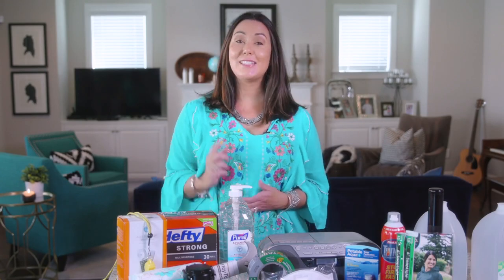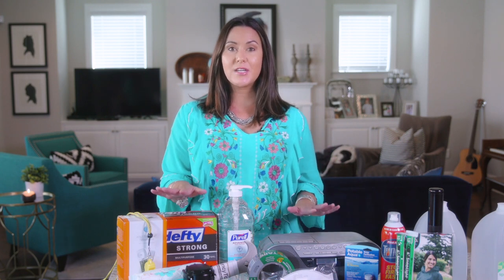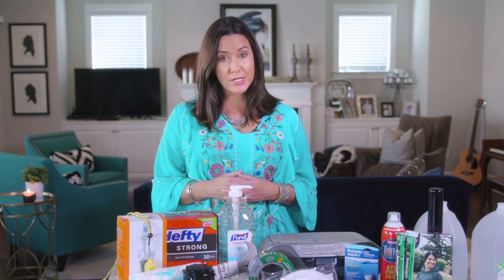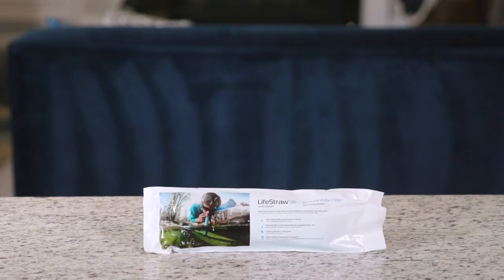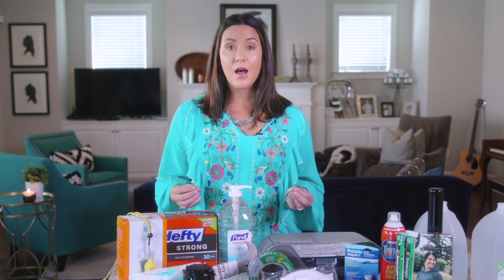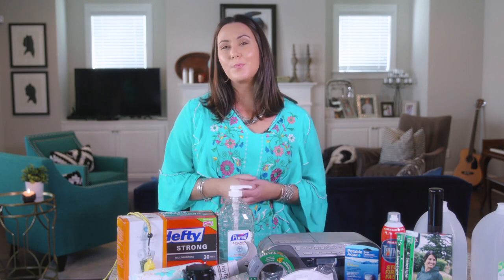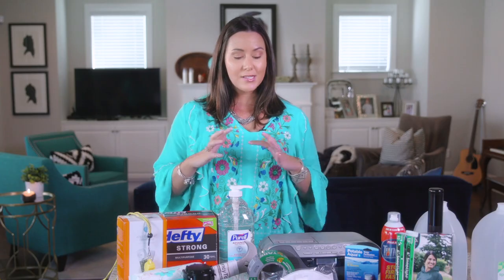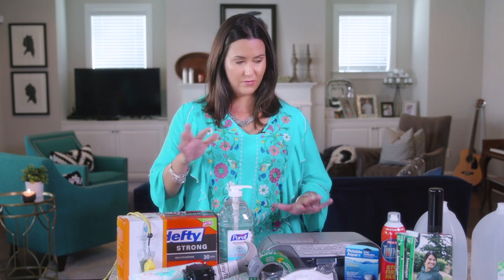HOW TO BUILD A HURRICANE EMERGENCY KIT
HOW TO BUILD A HURRICANE EMERGENCY KIT | In this video, I’ll teach you how to prepare a Hurricane Emergency Kit based on the FEMA preparedness guidelines!

I love making YouTube videos for women with ALL of the topics that I love - Christian devotionals for women, fashion and beauty tips, encouragement for moms, marriage advice, lifestyle & cooking, growing your relationship with Jesus, and discovering how to live a balanced life while taking care of yourself - mind, body, and spirit! Welcome to the community! :)

Products Mentioned:
-Water (Bottled & Gallon). FEMA recommends having one gallon of water per person per day for at least 3 days. For our family of 4, that would be 12 extra gallons of water, plus water for our dog!
-Candles & Extra Lighters
-Battery-operated or Solar Lanterns
-Extra Batteries
-Battery-operated Radio
-Air Mattress
-Wet Wipes
-Purell Hand Sanitizer
-Water Shut Off Wrench
-Fire Extinguisher Spray or a Fire Extinguisher
-LifeStraw (For Safe Drinking Water)
-Snap Torches
-Emergency Whistles to signal for help
-Water Cleansing Drops
-Face Masks
-Plastic Trash Bags
-First Aid Kit
-Duck Tape
-Wired Corded Telephone
-Can Opener for Food
-Local Maps
-Important family documents, like insurance policies, bank account records, and passports in a waterproof container
-Cash

My "Rough Draft" of a Hurricane Meal Plan (I adjust this based on what I have in the cabinet plus how long I feel that we need to be prepared for!):

Day 1:
- Breakfast: Anything in the fridge/freezer
- Lunch: Anything in the fridge/freezer
- Dinner: Anything in the fridge/freezer

Day 2:
- Breakfast: Kids Breakfast food, Kris & Whit: Fruit & Bagels or cereal
- Lunch: Ramen Noodles, Fruit for Kris & Whit; Peanut Butter Sandwiches & Apple Sauce & Chips for kids
- Dinner: Rice, Margaret Holmes Seasoned Veggies for Kris & Whit; Cheese Ravioli & Fruit for kids

Day 3:
- Breakfast: Kids Breakfast food, Kris & Whit: Fruit & Bagels/Granola Bars or cereal
- Lunch: Tuna with Tomato/Peanut Butter Sandwiches, Chips
- Dinner: Pasta tossed with Sauce, Crusty Bread

Day 4:
- Lunch: Soup & Crackers for Kris & Whit; Peanut Butter Sandwiches & Chips for kids
- Dinner: Rice bowl with Black Beans, Corn, Canned Chicken (Sautéed in pan with cumin & chili spices), salsa, tortilla chips, squeeze of lime

Day 5:- Breakfast: Kids Breakfast Food, Kris & Whit: Fruit & Bagels, granola bars or cereal
- Lunch: Peanut Butter Sandwiches or Ramen Noodles; Chips
- Dinner: Collard Greens, Field Peas, Succotash, and Rice OR Canned Chili with Rice